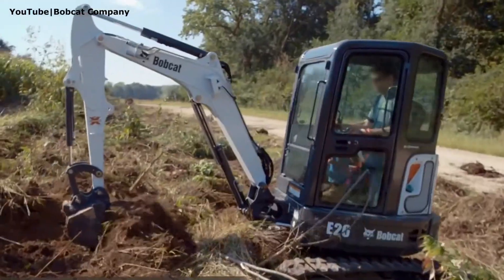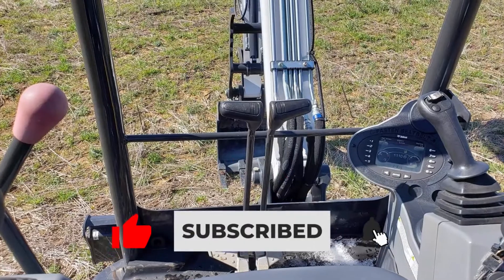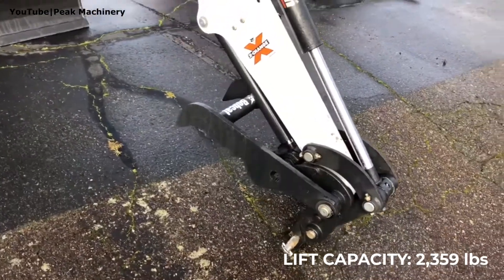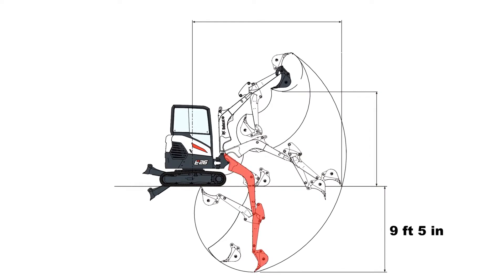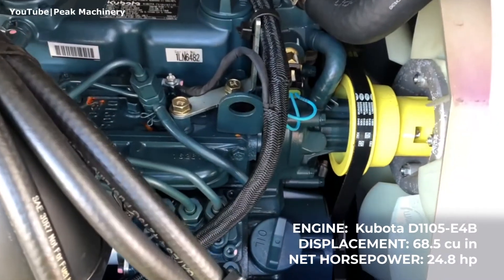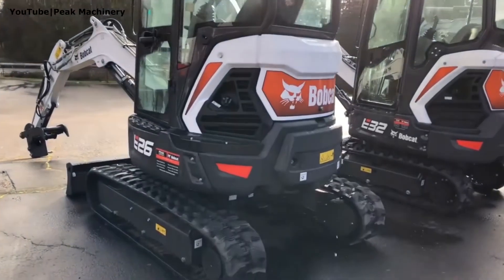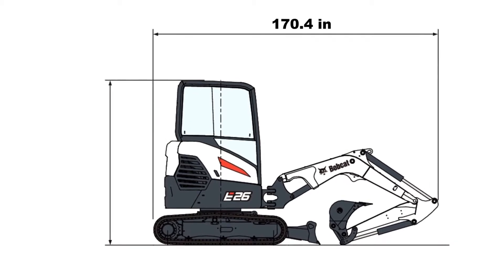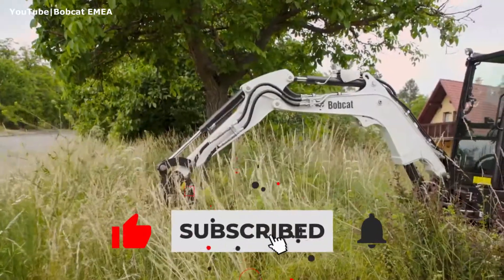Bobcat E26 Specs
Bobcat E26 is one of the most popular mini excavators. Let's go over its key features and specs.

Please note, that this review is made for the model available for US/Canadian market.
Specs may vary across different geographic areas.